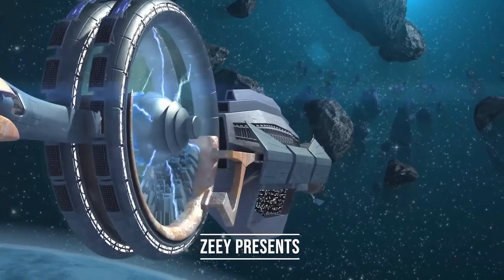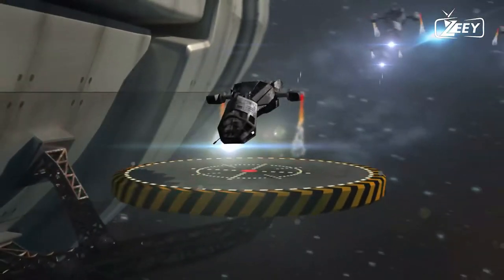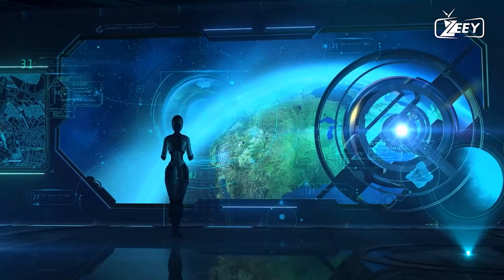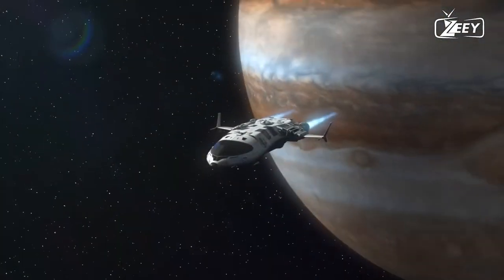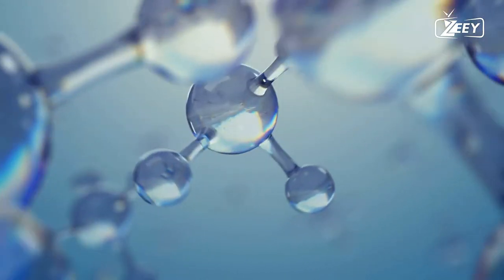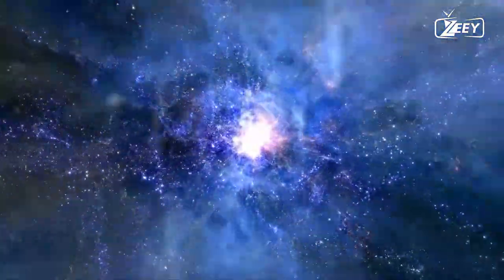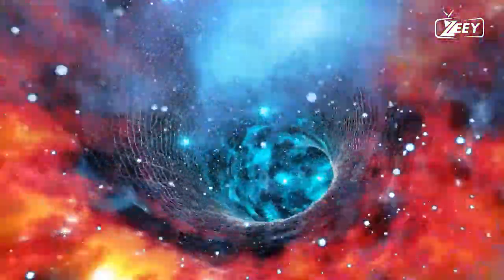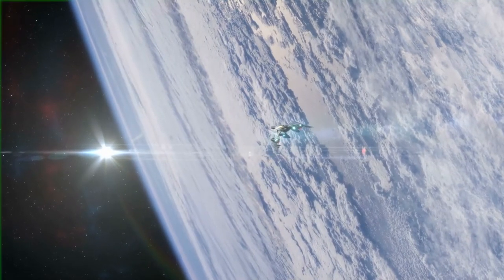SPACE X IS ALMOST DONE TASTING THIS FUTURE SPACECRAFTS -HD